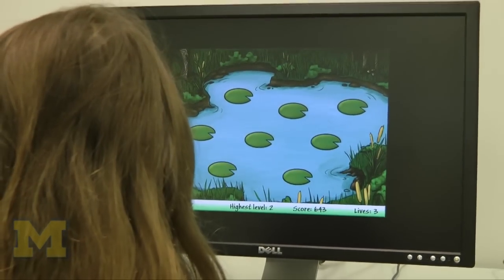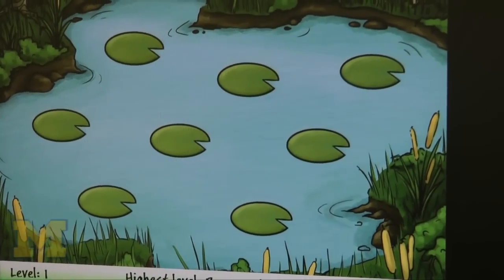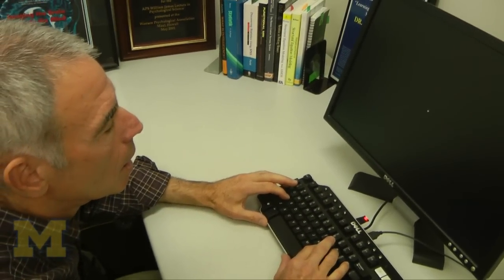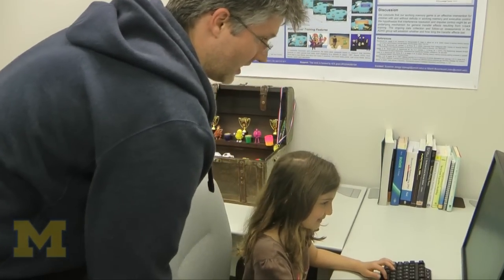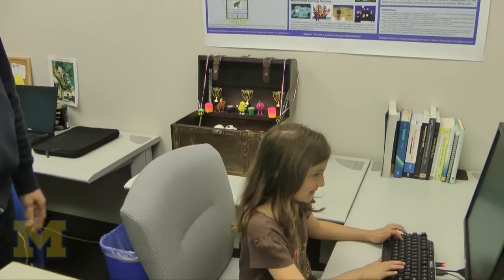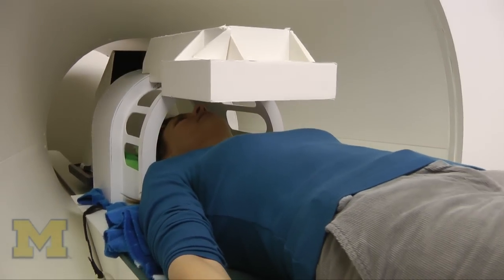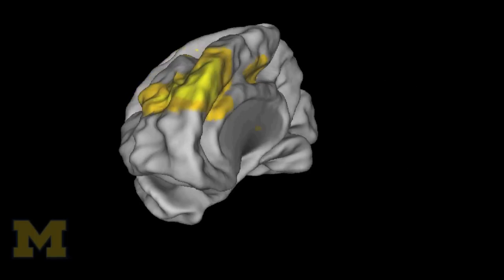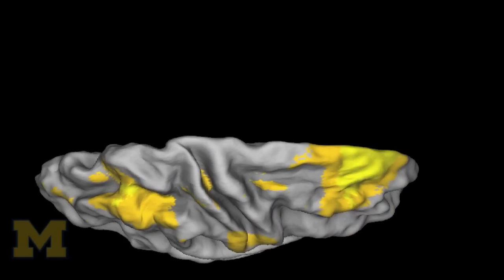Brain training increases memory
University of Michigan professor John Jonides shares his findings that show one can train their brain and increase short-term memory.
Here are the links to the n-back tests mentioned in the video.